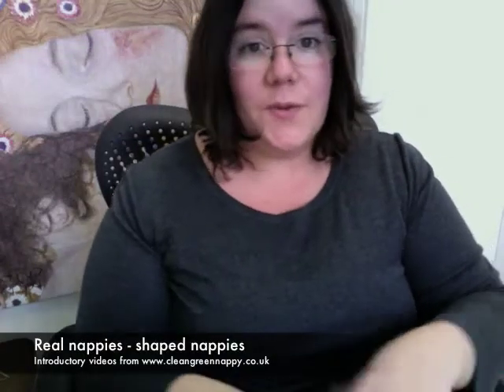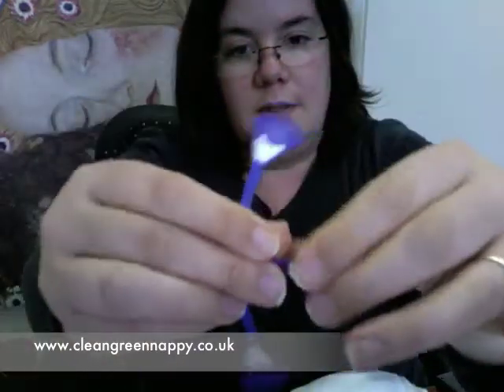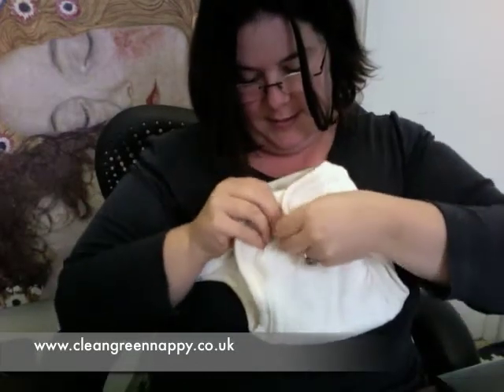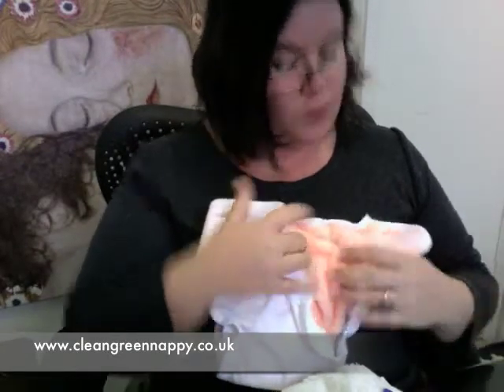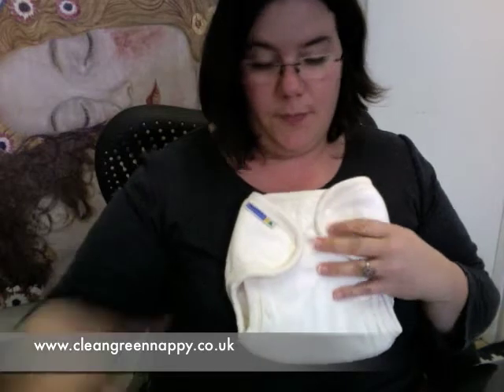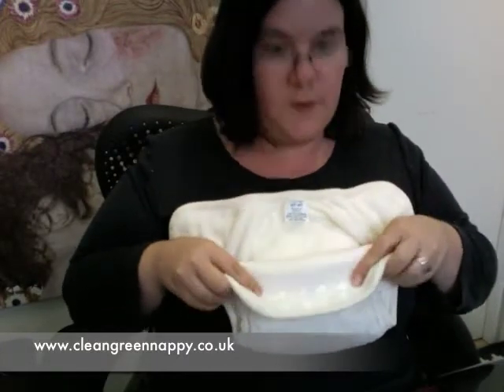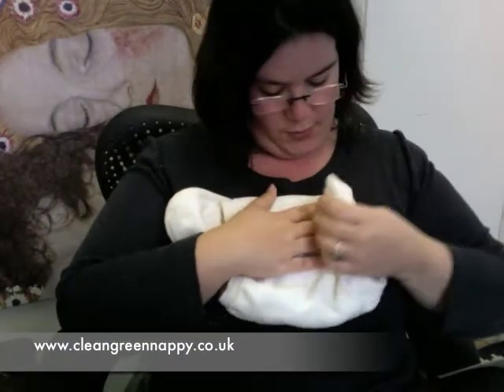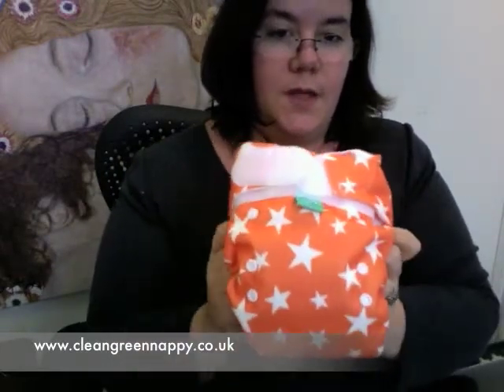Real nappy help videos - shaped nappies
A look at the different kind of shaped real nappies available, including two piece, all-in-one, one-size and sized nappies from Tots Bots, Mother-ease, Bambinex, Baby Beehinds, Nature Babies, The Pop-In, Bambinex.